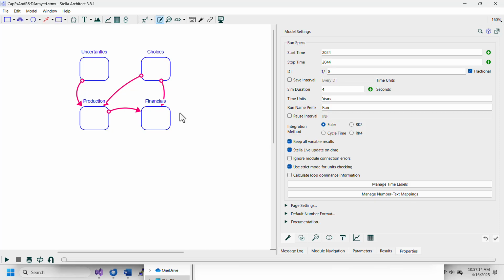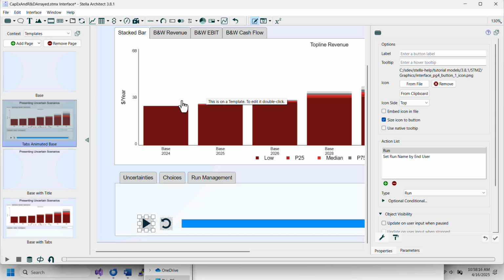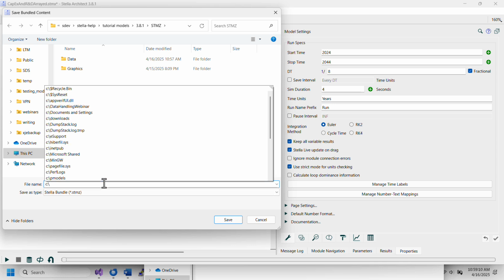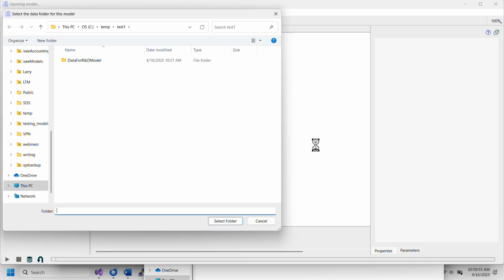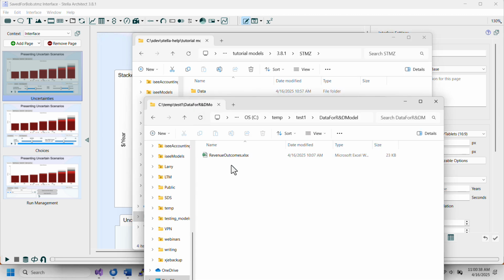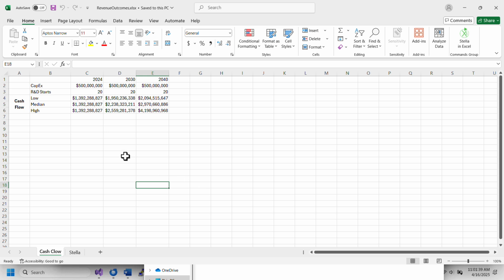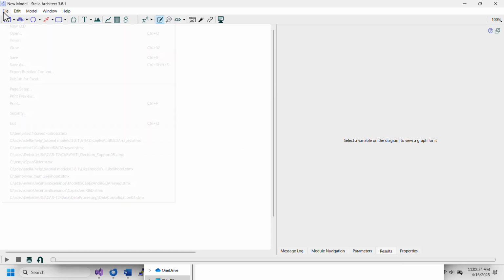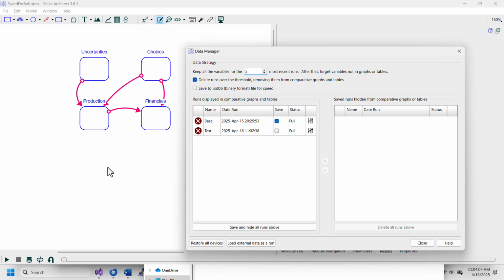Tutorial: STMZ File Format